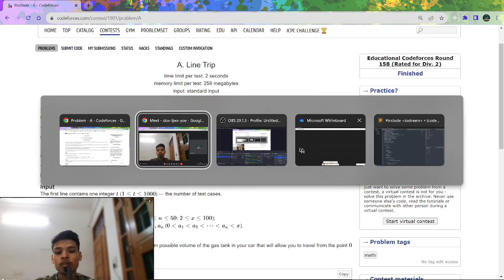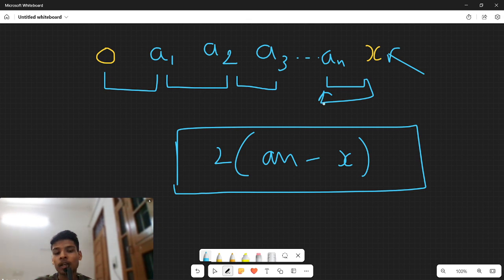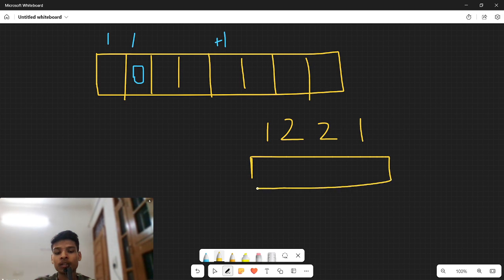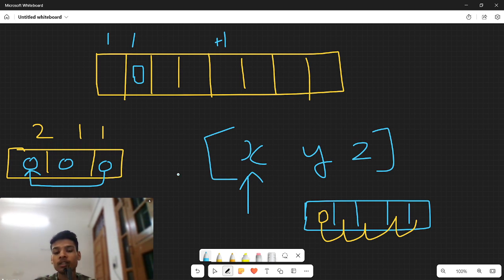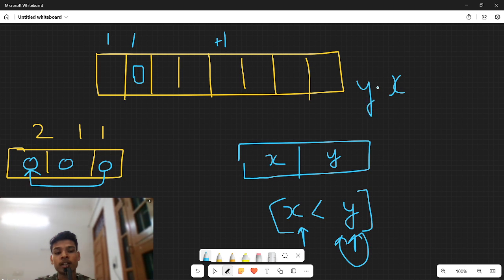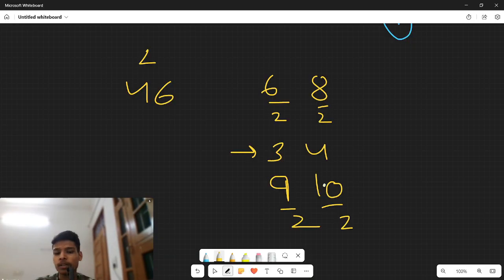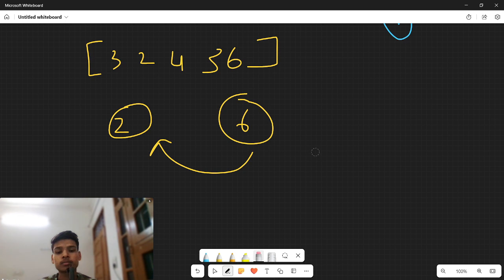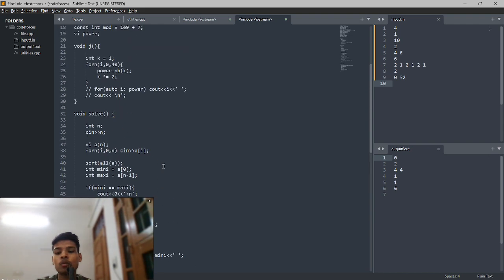Educational Codeforces Round 158 (Div 2) || Editorial for Problems A,B,C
A. Line Trip || B. Chip and Ribbon || C. Add, Divide and Floor || D. Yet Another Monster Fight